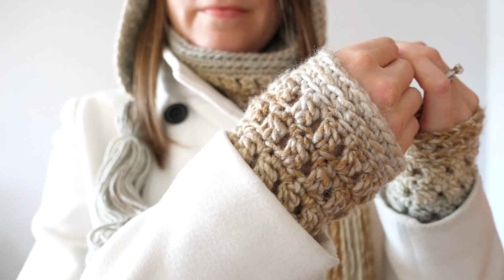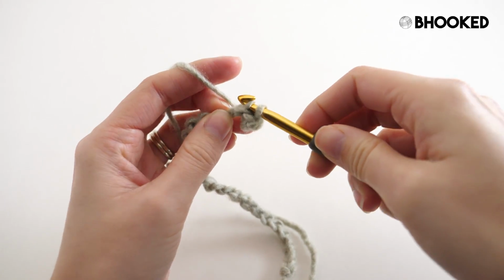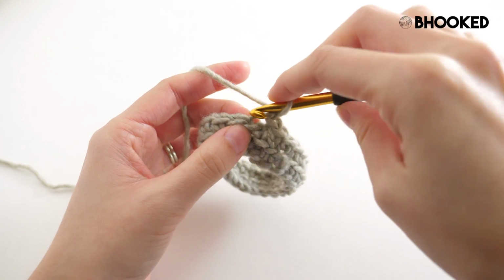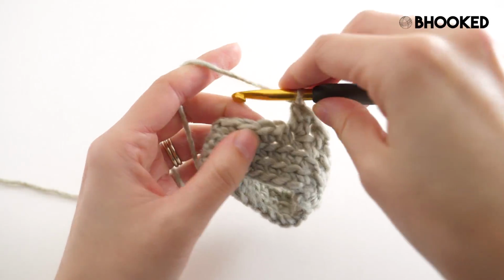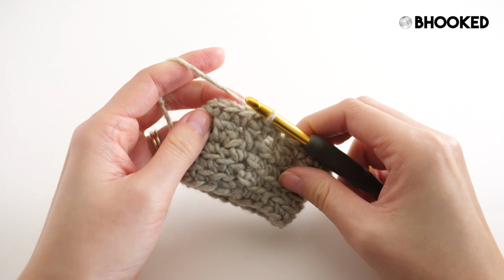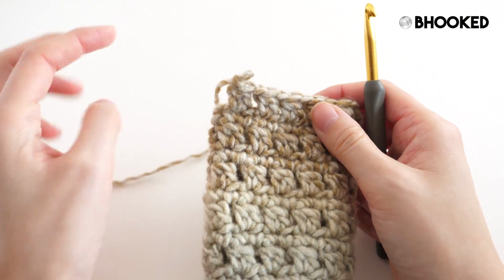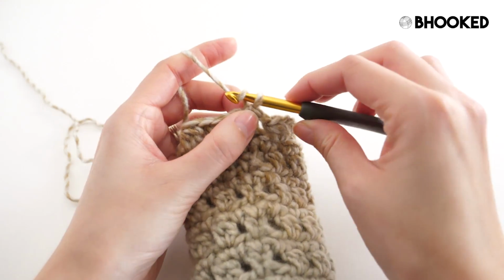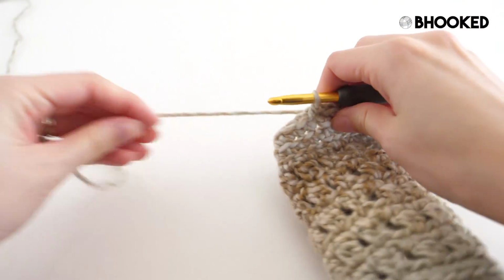How to Crochet Wrist Warmers (Part of a Matching Set!)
These quick and easy crochet wrist warmers are perfect for gift giving, especially paired with our matching hat and cowl.

→ Red Heart Colorscape Yarn
(Munich shown)

→ 6 mm Crochet Hook